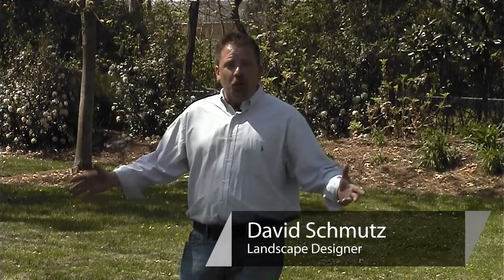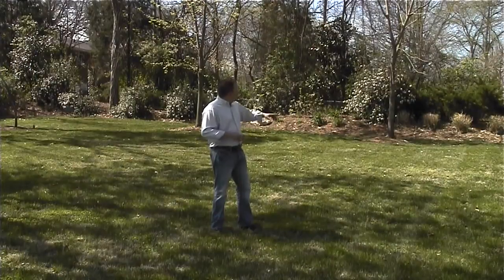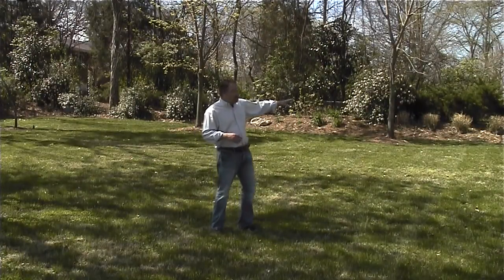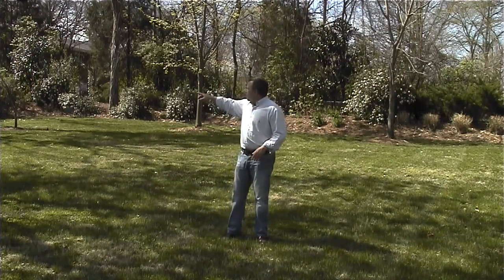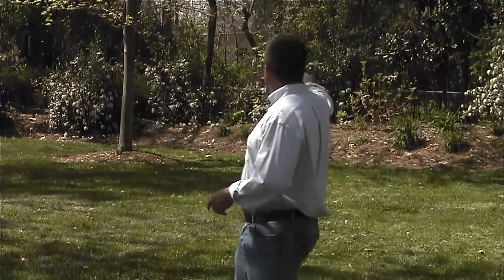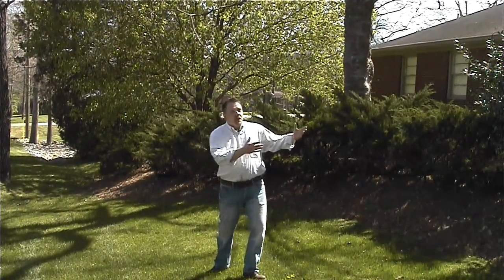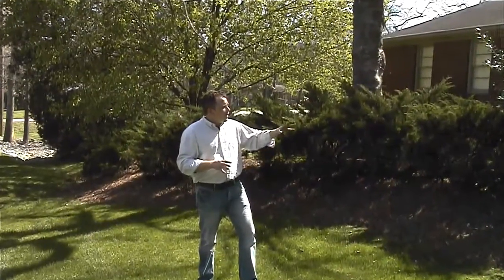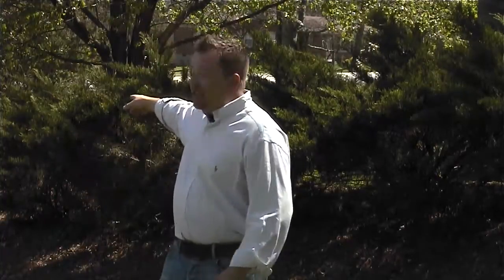Landscaping Ideas for Property Boundaries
Beautify your property boundaries with imaginative landscape ideas such as landscaper berms incorporating sugar maples, boulders, Sea Green junipers and other nice touches. Separate your property without the dreaded privacy fence with the aid of this free video on landscaping tips.
Hi, I'm David with Smartscapes, LLC here in Nashville, Tennessee. We have a beautiful, early Spring morning and we're here to talk about property boundaries and landscaping in your property boundaries. There's several different ways that you can address property boundaries. Every property has it. You can do stacked stone walls, you can do fences, you can do privacy fences, you can do all those things but sometimes people want more of a natural feel and that's what I'm here to show you. We have a client over here that they wanted some privacy, they wanted some protection from their neighbors being able to watch them, being able to whatever. They've got multiple patios and they entertain and whatever else. So, what we came up with them as a solution was a berm, a landscape berm that goes around the perimeter, the back perimeter of the property and what it does is it uses a number of different plants, not just a hedgerow because a hedgerow is kind of generic but we wanted something that would have different textures, different layers, different things that added to it to make a beautiful or pretty property boundary. So, as you look over through here, there's several things that are incorporated. We incorporated a tree line of sugar maples over here in the front and what we tried to do with those is keep them limbed up to where you can see the berm, you can see the rocks and you can see other plants that are associated in the berm. Now, let's talk about the berm directly behind the tree row. We incorporated boulders in there for erosion control for natural looks. We incorporated Sea Green Junipers. We incorporated Bo Burnham. We incorporated Magnolias, Daylilies, Hydrangea and we made it kind of into a natural flow. Now the benefit of this let me tell you, that house that was right over there, you can't really see them anymore, even in the Winter. You look over in through here, we used I'd say a small but it's kind of big, hedgerow of Weeping Privet. It does a great job of being able to, it's semi, it's semi-evergreen so it will lose some of its leaves during the Winter but it does a great job of being able to shield out unsightly neighbors. So, what we're talking about here is landscaping property boundaries and you have a long one all the way across here and I'm going to give you a couple other short quick examples here in just a second of how landscaping property boundaries can benefit you. Here we have another area that we've landscaped the property boundary. This is where it kind of gets cool.  We incorporated some trees, some hollies, some Sea Green Juniper and then we gave it some Spirea and gave it some Viburnum and I think, yeah, down there at the end there's some more Hydrangea and boulders. Now, this particular property boundary landscaping serves three different purposes and it makes it wonderful. The homeowners that live over here from their master bathroom can't see the homeowners over here on their patio and vice versa. It helps with erosion, it controls water. It goes down to a ditch down yonder and it does a great job in what it does. Over here, you'll find another great idea, property boundary landscaping, the client, the homeowner here was smart enough to again solicit the other neighbor over on the other side. Now, the other neighbor on the other side, they have a patio over there as well as bedroom windows but their patio is right over here. So, what did they do? They went to the neighbor again and said hey listen I can landscape our property boundaries. Would you care if I put a little bit of it on your side? That way it made their side feel a whole lot bigger and I think actually the neighbor over here split the cost with them. Now we married again the same type of ideas. We gave them a berm and some Carissa Hollies, Viburnum, and we gave them some evergreens as well as ornamental grasses and rocks, boulders. At either end they kind of flank it but it does a perfect job of shielding the neighbor from the other neighbor without having the dreaded privacy fence. Again, I'm David with Smartscapes, LLC here in Nashville, Tennessee. Come check us out at Landscapesnasvhille.com.

Hours:
Monday – Friday | 9:00 am to 5:00 pm